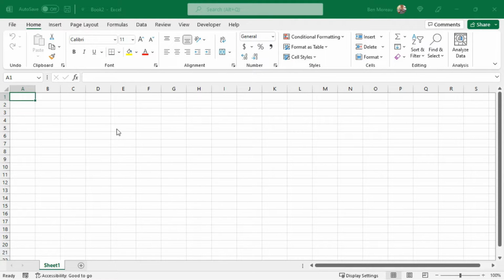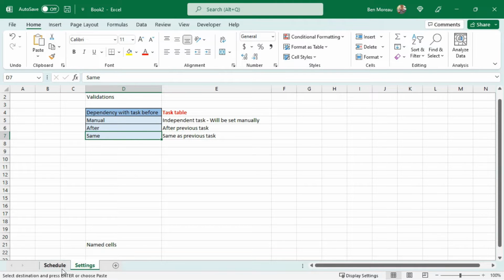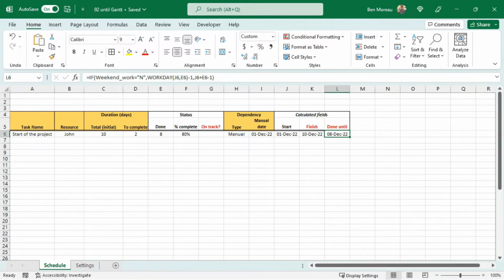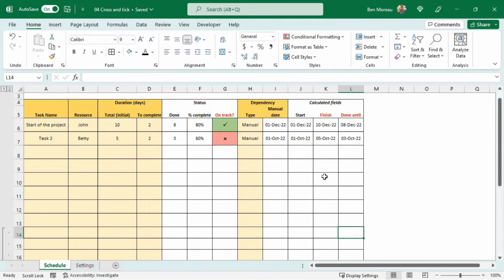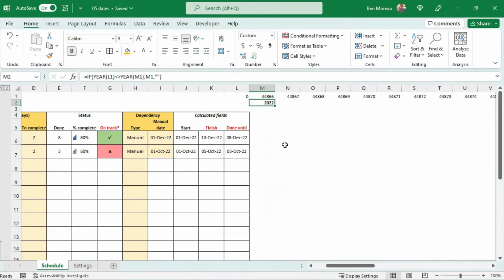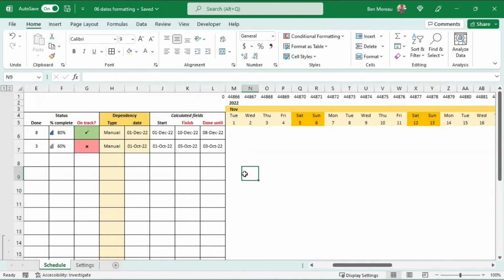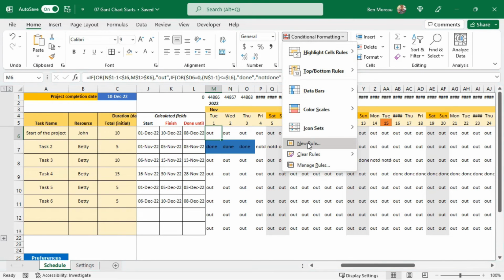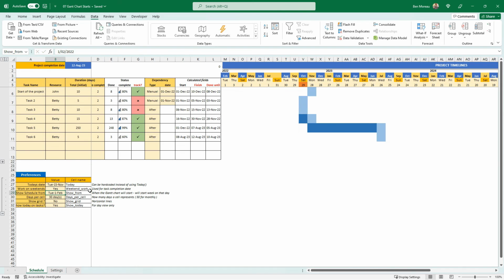STEP by STEP EXCEL to GANTT CHART | Scheduling Project Management tool | No need for MS Project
Transform Microsoft Excel into a wonderful Gantt Chart (MS Project like) for your Scheduling

✅ 𝙏𝙚𝙢𝙥𝙡𝙖𝙩𝙚
If you did not complete the tutorial and would like to use the template please visit:

✅ 𝙊𝙩𝙝𝙚𝙧 𝙂𝙖𝙣𝙩𝙩 𝘾𝙝𝙖𝙧𝙩 𝙬𝙞𝙩𝙝 𝘿𝙚𝙥𝙚𝙣𝙙𝙚𝙣𝙘𝙞𝙚𝙨 𝙖𝙣𝙙 𝘿𝙚𝙡𝙖𝙮𝙨

✅ 𝙎𝙝𝙤𝙥
My new Etsy Shop

Courses/Channel topics;
Project Management
Management
MS Project
Time Management
Scheduling
Budget
Issue Management
Issue Log

Other topics with free tutorials:
Agile
Waterfall
course
project manager
project coordinator
project
course
AMSR tutorial
learning
PMI
PM
PMBOK
Prince2
PMP
Training
Project Management
free training
Steering
Steering committee
Management training
Risk Management
Risk Register
Stress Management
Stakeholder Matrix
Stakeholder Management
Gantt Chart & Scheduling
RAG Status